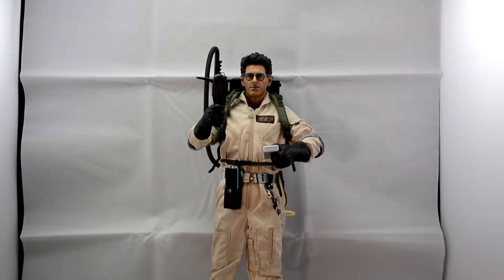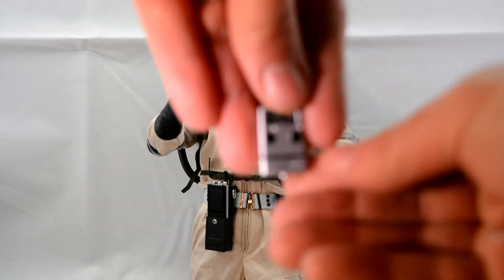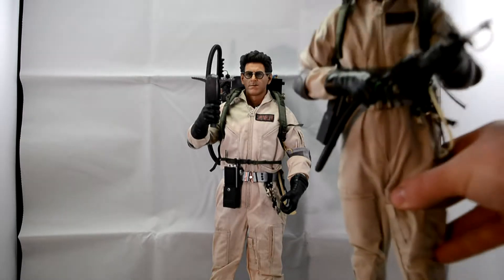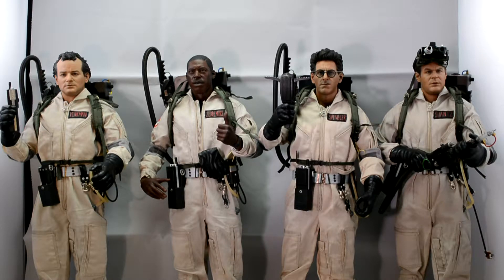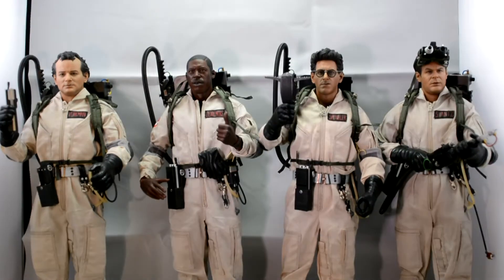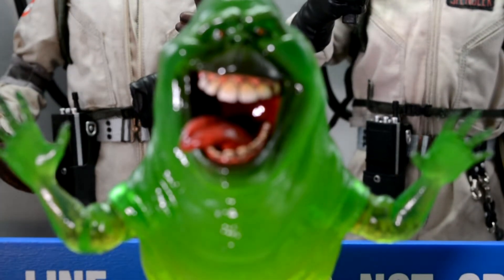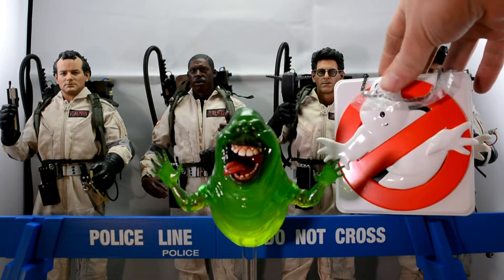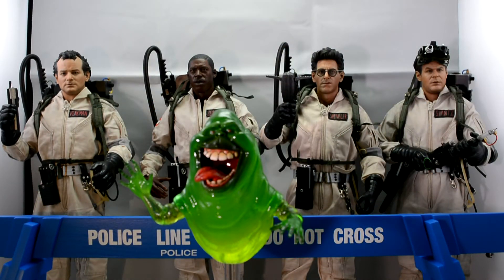Blitzway 1/6 figure Ghostbusters Egon Spengler Review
Hey everyone, here it is finally my Blitzway Ghostbusters Egon figure review. This is another 1:6 scale figure i've been waiting to have for a long time, this is the last figure in the series but I saved all the extras for last.